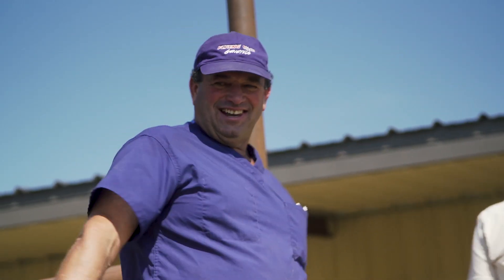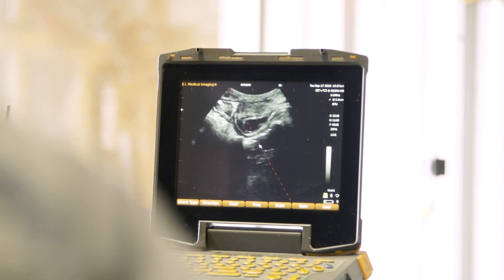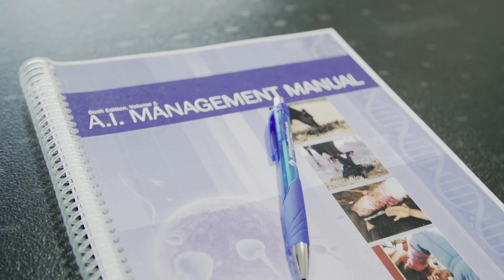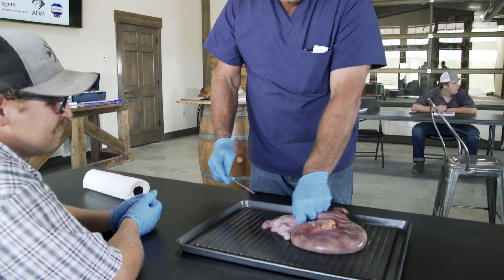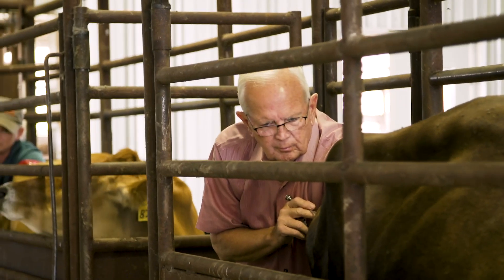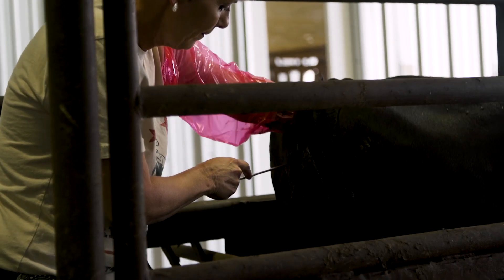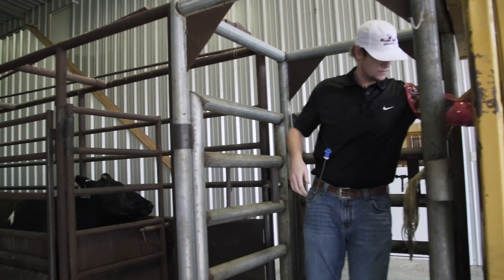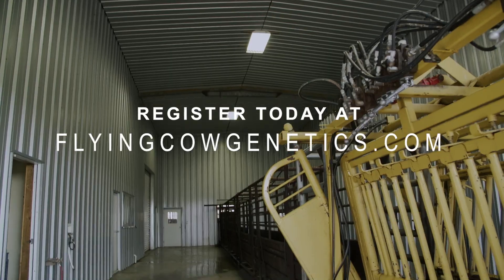Flying Cow Genetics Repro School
Learn more about the Flying Cow Genetics A.I. School. It is a four-day hands-on bovine artificial insemination class. During the four-day class, you can expect to learn artificial insemination, pregnancy checking, basic anatomy of a cow's reproductive tract, heat detection, synchronization protocols, as well as cattle nutrition and general herd health.